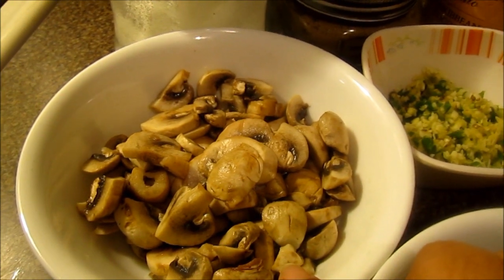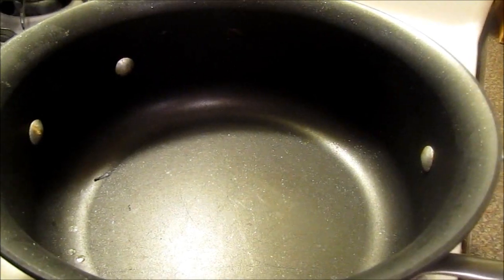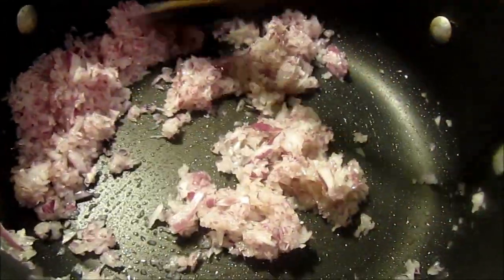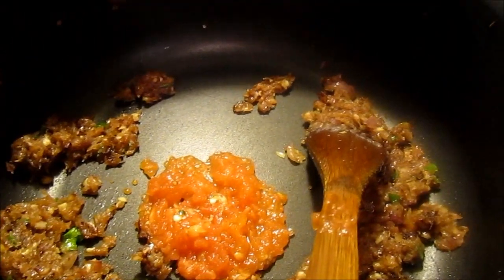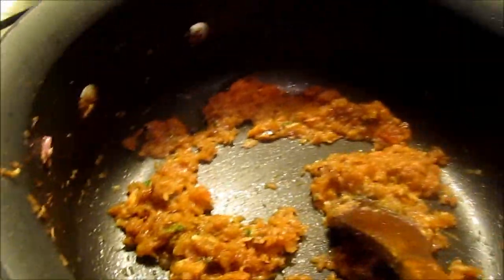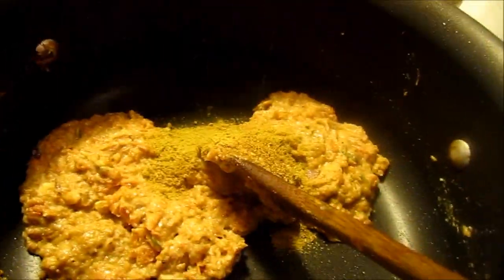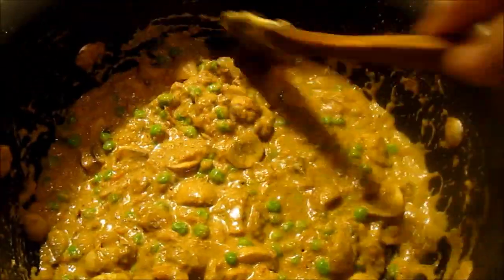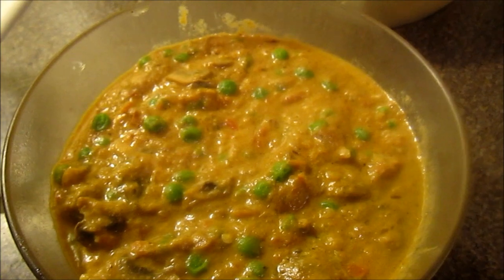Matar Mushroom/ Mushroom with Peas recipe by Anupma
Matar Mushroom is an authentic north Indian recipe. Mushrooms are a low-calorie food usually eaten raw or cooked to provide garnish to a meal. Raw dietary mushrooms are a good source of B vitamins, such as riboflavin, niacin and pantothenic acid, and the essential minerals selenium, copper and potassium. Fat, carbohydrate and calorie content are low, with absence of vitamin C and sodium .Peas are also good source of protein. In a nut shell this recipe is full of Nutrients for vegetarians.